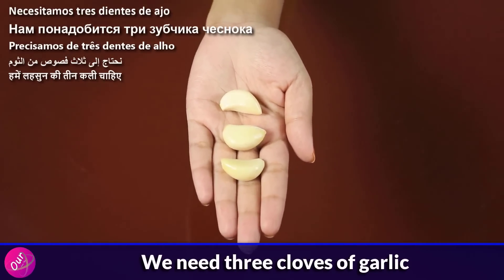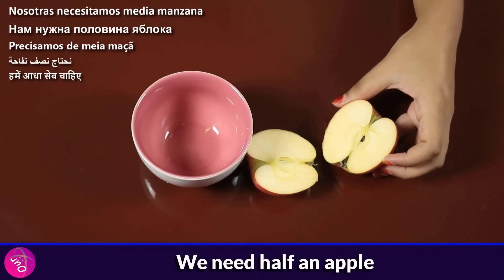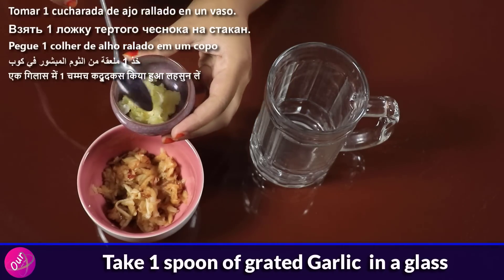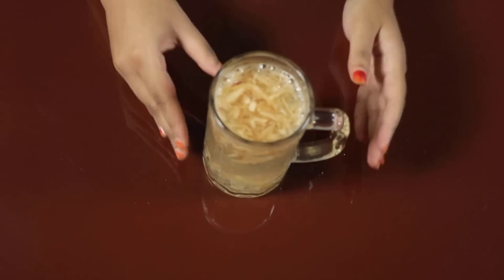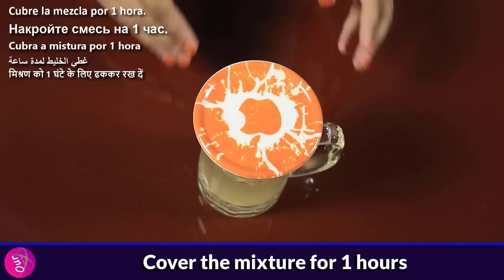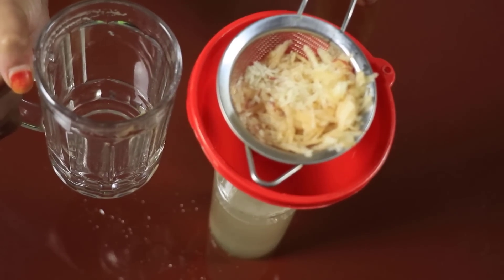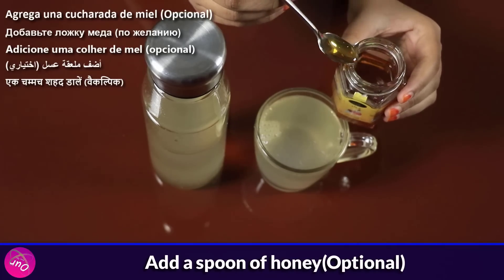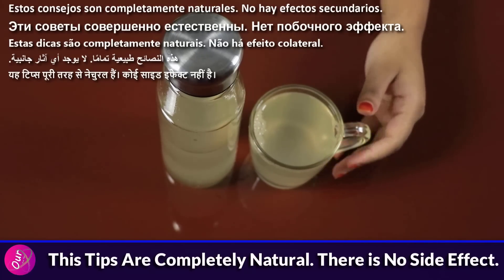Mix Garlic With an apple ~ The Secret Nobody Will Ever Tell You ~ Thank Me Later !